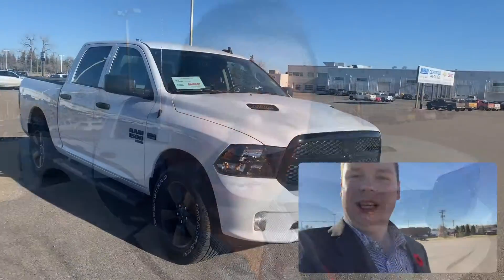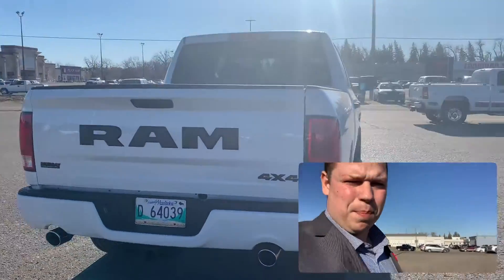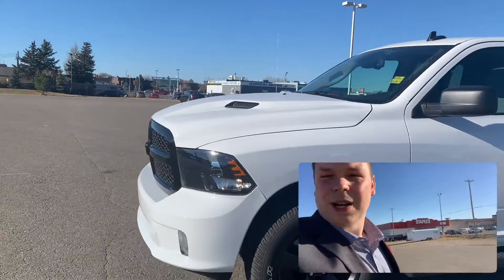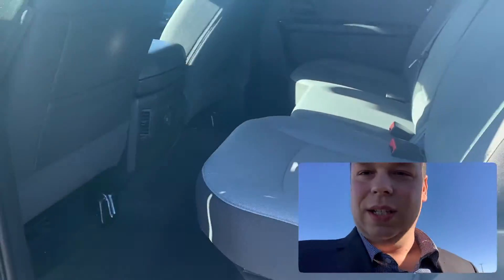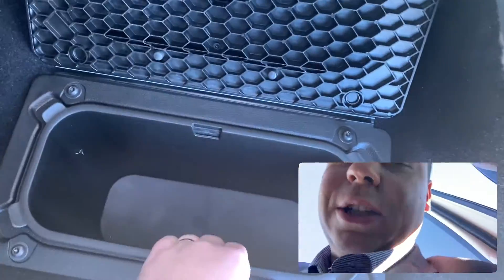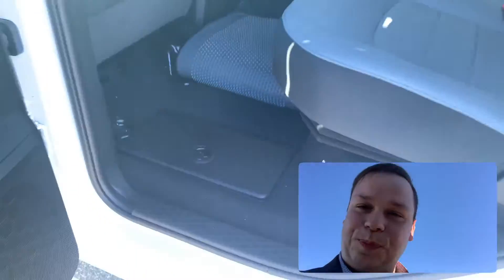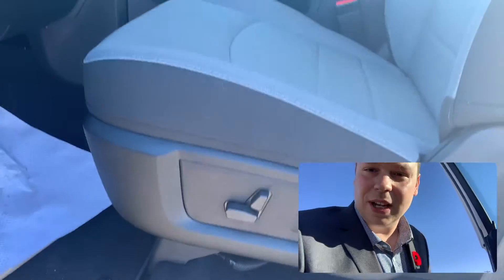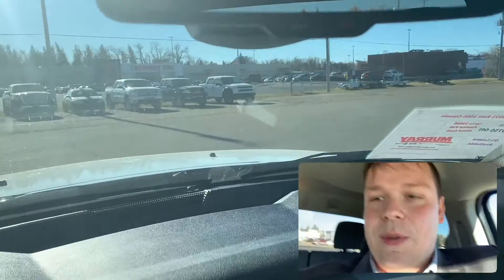2021 RAM Classic Express Night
Episode 6 of Take a Test Drive with Jordan